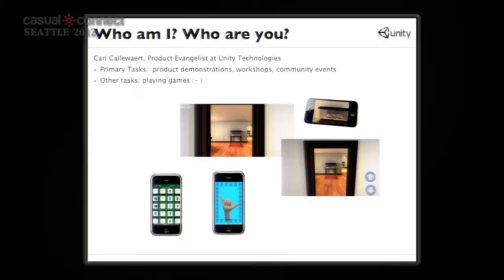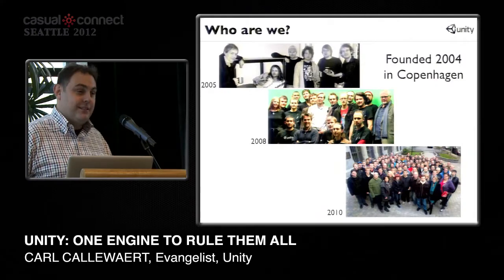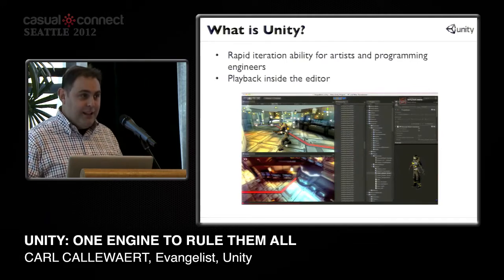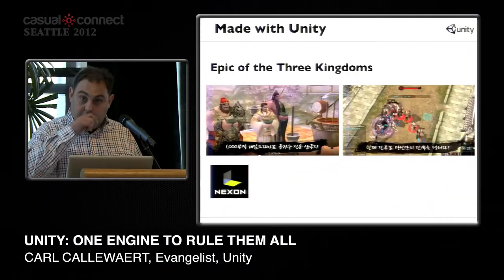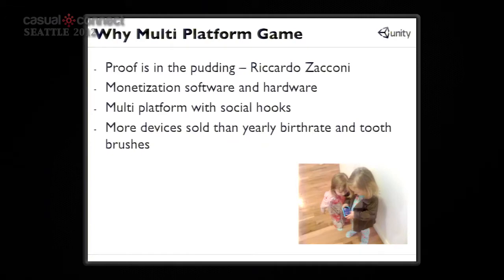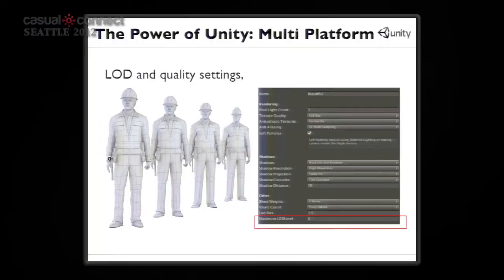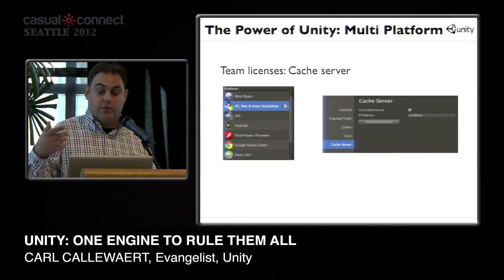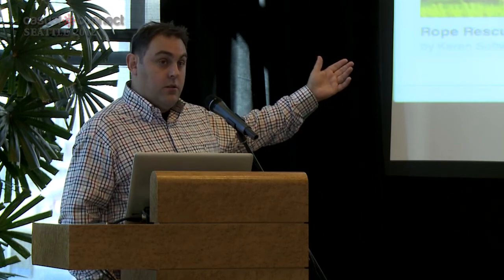Unity: One Engine to Rule Them All | Carl CALLEWAERT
A trend in gaming that's only recently begun to take shape is true multiplatform. True multiplatform is when a player can start a game on one platform and seamlessly pick up the game later on another, like playing Words with Friends on your iPhone during the day and then picking up the same game on Facebook in the evening.

Though multiplatform development is fraught with technical, design, and publishing challenges - all of which increase development costs -- huge payoffs exist via increased potential for distribution and engagement. This session will review the current trends in multiplatform development: the challenges, the upsides, and why the Unity3D game engine is the best choice for true multiplatform game development, no matter on which platforms you choose to publish.

Delivered at Casual Connect Seattle, July 2012.